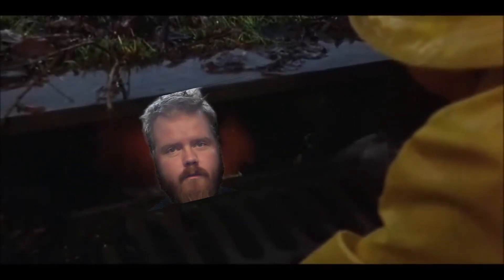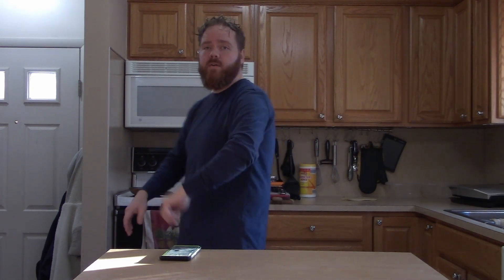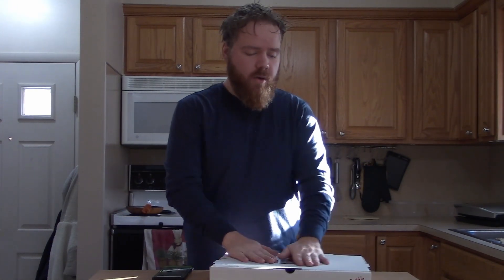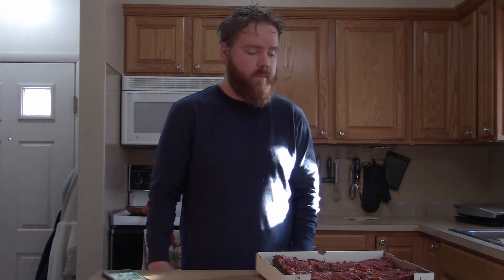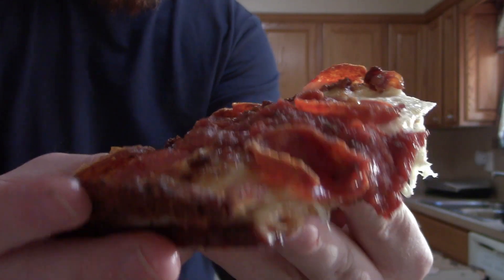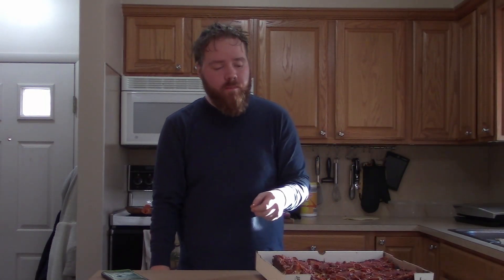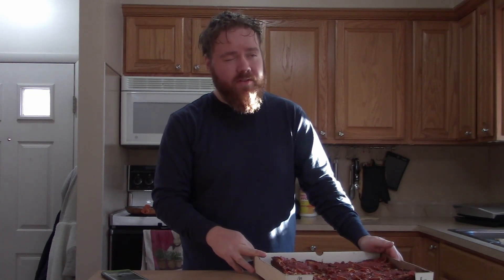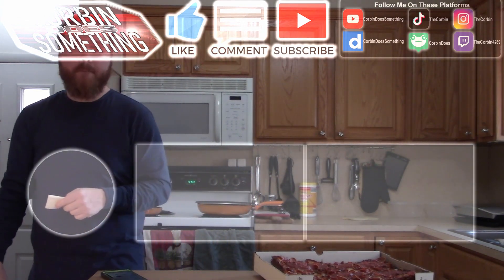THE MOZARRELLA! - Corbin Does Food Review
In this episode of Corbin Does Something I take a bite out of The Mozzarella from Mozzarella's. This 8 Piece Super Thick Deep Dish Pizza lives up to it's name sake, It has so much cheese!  If you're a fan of Pizza, you'll be a fan of this. Mozzarella's is my go to for pizza. Not sponsored just big fan, If you're in the area give them a try.